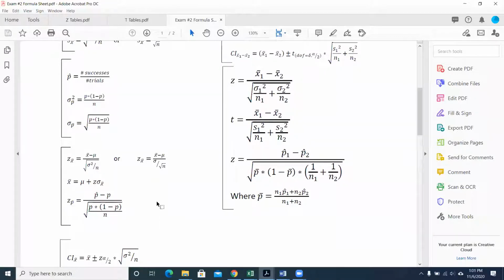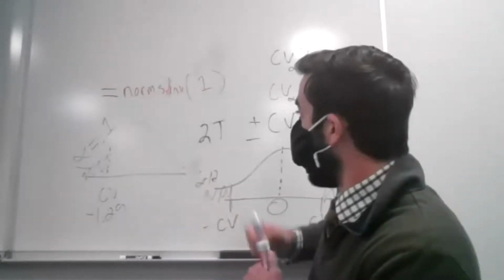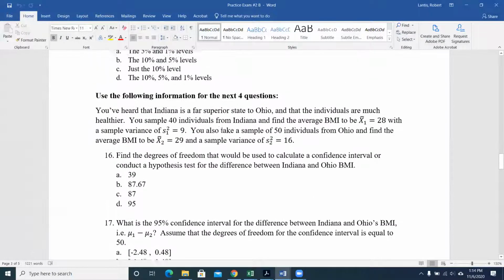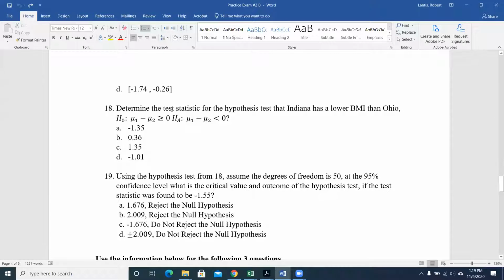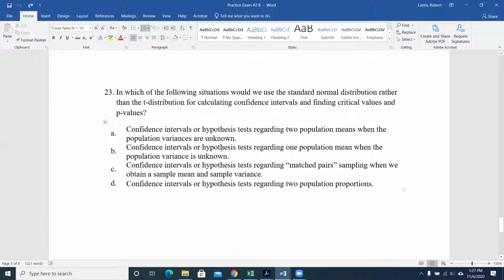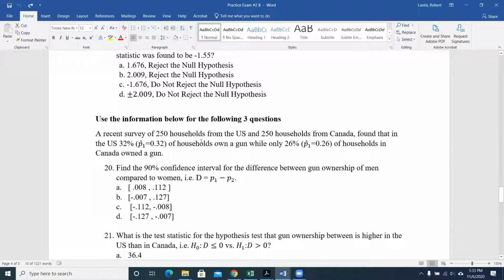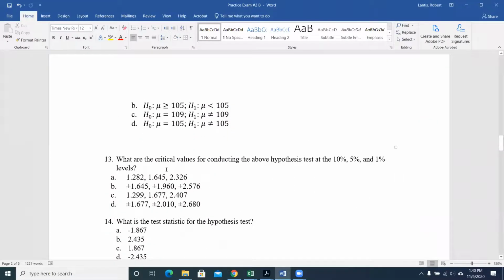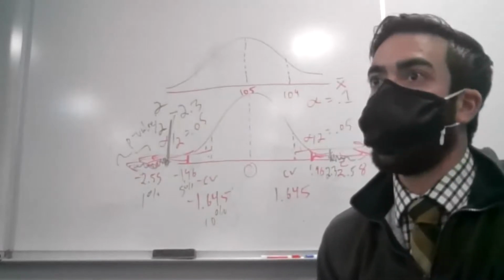11/06 Recorded Honors Lecture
Exam #2 Review: Practice Exam B 5-9, Practice Exam A 18-20